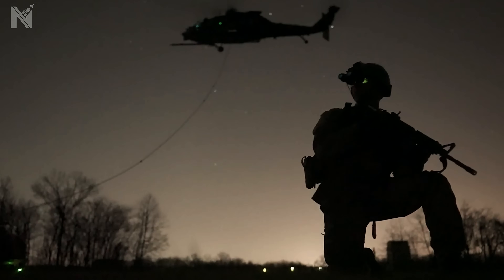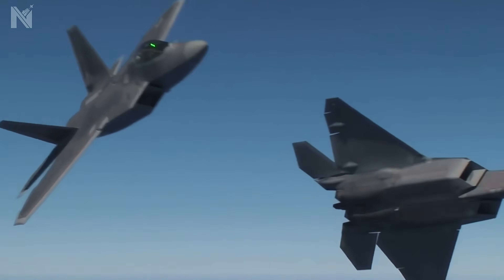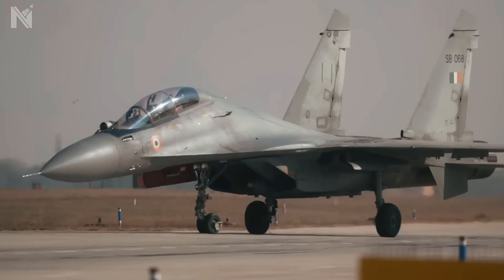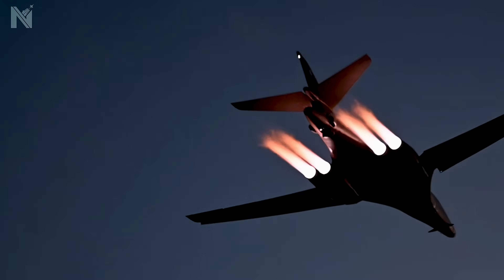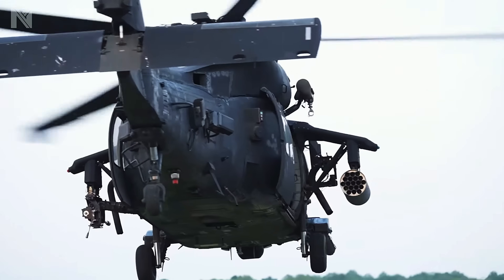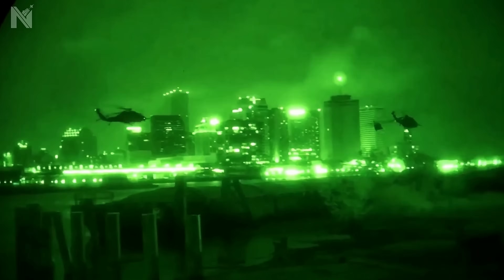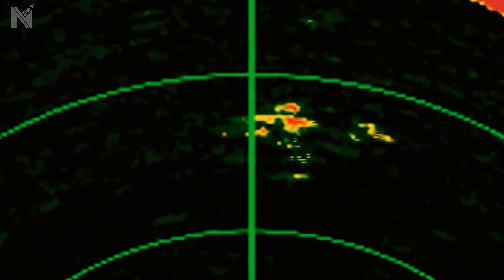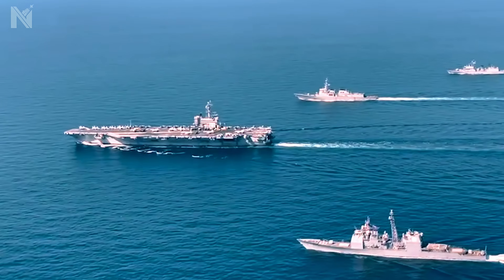Venezuela Raid: Why a Nuclear Bomber Escorted a Helicopter to USS Iwo Jima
02:30 Hours. The prisoner is secured. The handcuffs click shut. But the deadliest phase has just begun. To extract the High-Value Target, a slow-moving helicopter must cross eighty miles of hostile S-300 kill zones off the Venezuelan coast. Physics dictates this is a suicide mission. The solution? You don't just fly. You build a "Steel Corridor".
This is not a rescue flight. It is a synchronized machine. In this briefing, we reverse-engineer Operation Absolute Resolve. Discover why the US Navy deployed a B-1B Lancer—a strategic nuclear bomber—not to drop a nuclear payload, but to act as a "Supersonic Pathfinder" for a helicopter. We analyze how the F-22 Raptor creates an invisible ceiling , how the MH-60M deceives enemy ears , and why the 40,000-ton USS Iwo Jima was positioned exactly beyond the mathematical range of retaliation.
The distance is 80 miles. The flight time is 30 minutes. By the end of this video, you will understand why American engineering turns the densest air defense networks into a simple math problem.

Timestamps:
0:00 Operation Absolute Resolve & The "Steel Corridor" Tactic
1:26 F-22 Raptor & The Mathematics of Air Dominance
5:25 B-1B Lancer – Kinetic Sanitization & Variable Geometry
8:38 160th SOAR & The Acoustic Stealth Deception
11:20 USS Iwo Jima & The Logistical Symphony (MH-47G)
14:32 Systemic Overmatch – Why The System Is The Weapon